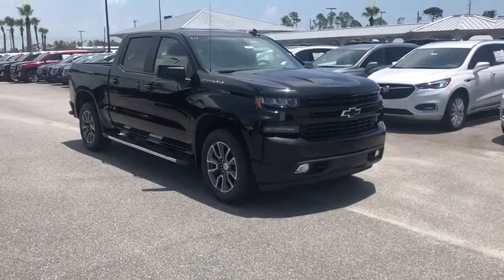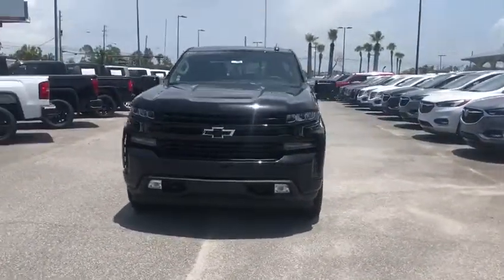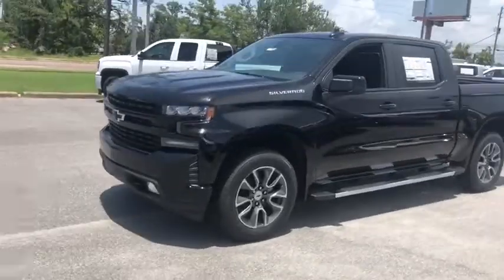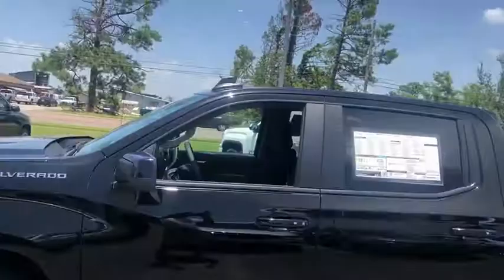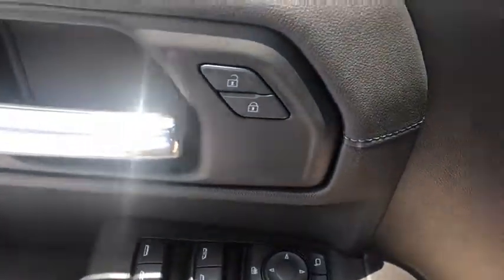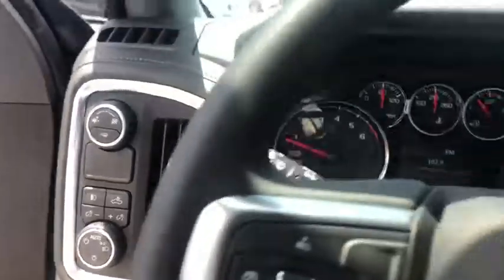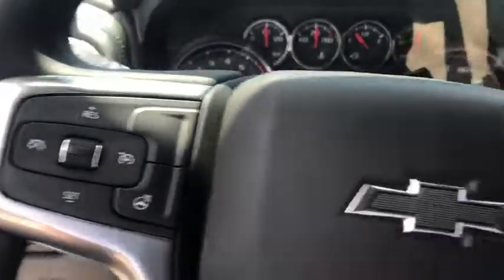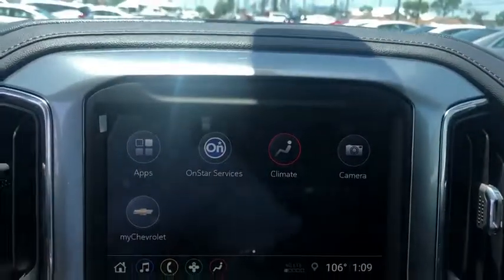2019 Chevrolet Silverado 1500 Panama City, Fort Walton Beach, Tallahassee, Pensacola, Dothan, FL 192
Black New 2019 Chevrolet Silverado 1500 available in Panama City, Florida at Bill Cramer Cadillac. Servicing the Fort Walton Beach, Tallahassee, Pensacola, Dothan, FL area.
2019 Chevrolet Silverado 1500 RST - Stock#: 19290300 - VIN#: 3GCPWDED6KG183421

Black 2019 Chevrolet Silverado 1500 RST RWD 8-Speed Automatic EcoTec3 5.3L V8 172 Point Inspection, 8-Speed Automatic, Black Cloth.brbrType your sentence here. Recent Arrival!
All-Star Edition,Cloth Rear Seat w/Storage Package,Convenience Package II,Convenience Package w/Buckets Seats,Preferred Equipment Group 1SP,Trailering Package,2 USB Ports (First Row),6 Speakers,6-Speaker Audio System,AM/FM radio,HD Radio,Premium Bose 7-Speaker Sound System,Radio data system,Radio: Chevrolet Infotainment 3 Plus System,Radio: Chevrolet Infotainment 3 System,Rear Dual USB Charging-Only Ports,SiriusXM Radio,Steering Wheel Audio Controls,Air Conditioning,Dual-Zone Automatic Climate Control,Electric Rear-Window Defogger,Rear window defroster,Single-Zone Manual/Semi-Automatic Air Conditioning,120-Volt Bed Mounted Power Outlet,120-Volt Instrument Panel Power Outlet,12-Volt Rear Auxiliary Power Outlet,4-Way Manual Driver Seat Adjuster,Bluetooth For Phone,Power Front Windows w/Driver Express Up/Down,Power Front Windows w/Passenger Express Down,Power Rear Windows w/Express Down,Power steering,Power windows,Remote keyless entry,Remote Vehicle Starter System,Steering wheel mounted audio controls,Universal Home Remote,Heavy Duty Suspension,Manual Tilt Wheel Steering Column,Manual Tilt/Telescoping Steering Column,Speed-sensing steering,Traction control,4-Wheel Disc Brakes,ABS brakes,Dual front impact airbags,Dual front side impact airbags,Electrical Lock Control Steering Column,Front anti-roll bar,Front wheel independent suspension,Keyless Open & Start,Low tire pressure warning,Occupant sensing airbag,Overhead airbag,Power Door Locks,Brake assist,Electronic Stability Control,Rear Vision Camera,Delay-off headlights,Front fog lights,Fully automatic headlights,Panic alarm,Security system,Theft Deterrent System (Unauthorized Entry),Electronic Cruise Control,Speed control,Heavy-Duty Rear Locking Differential,170 Amp Alternator,220 Amps Alternator,Auxiliary External Transmission Oil Cooler,External Engine Oil Cooler,Body Color Grille,Bumpers: body-color,Front LED Fog Lamps,Front License Plate Kit,Heated door mirrors,High Gloss Black Mirror Caps,Hitch Guidance,LED Cargo Area Lighting,Power door mirrors,Rear step bumper,2 USB Ports,4.2 Diagonal Color Display Driver Info Center,Chevrolet Connected Access,Chevrolet w/4G LTE,Cloth Seat Trim,Color-Keyed Carpeting Floor Covering,Compass,Driver door bin,Driver vanity mirror,Floor Mounted Console,Front reading lights,Front Rubberized Vinyl Floor Mats,HD Rear Vision Camera,Heated Steering Wheel,Illuminated entry,Leather Wrapped Steering Wheel,OnStar & Chevrolet Connected Services Capable,Outside temperature display,Overhead console,Passenger vanity mirror,Rear reading lights,Rear Rubberized-Vinyl Floor Mats,Tachometer,Tilt steering wheel,Trip computer,Urethane Steering Wheel,Voltmeter,10-Way Power Driver Seat w/Lumbar,40/20/40 Front Split-Bench Seat,Front Bucket Seats,Heated Driver & Front Passenger Seats,Rear 60/40 Folding Bench Seat (Folds Up),Split folding rear seat,Front Center Armrest w/Storage,Passenger door bin,Front Frame-Mounted Black Recovery Hooks,Integrated Trailer Brake Controller,Alloy wheels,Wheels: 20 x 9 Painted Aluminum,Deep-Tinted Glass,Power Sliding Rear Window w/Rear Defogger,Variably intermittent wipers,3.23 Rear Axle Ratio,172 Point Inspection